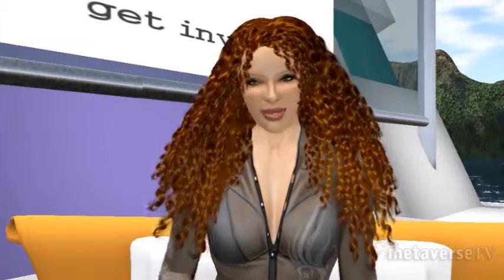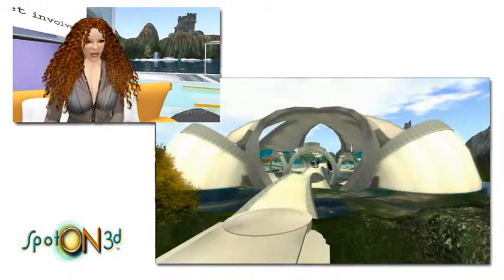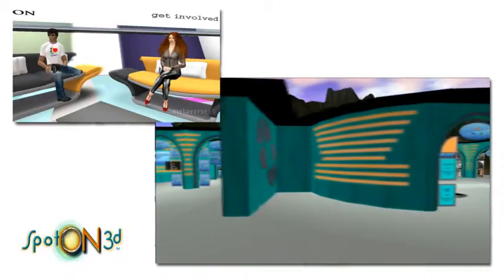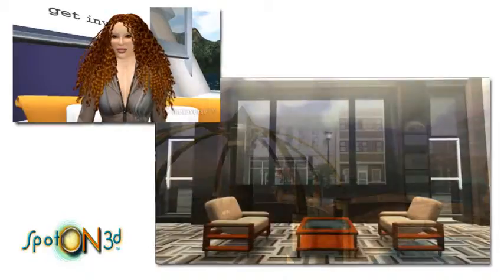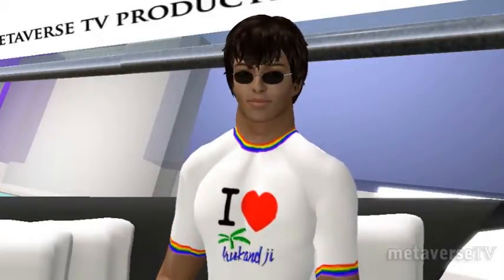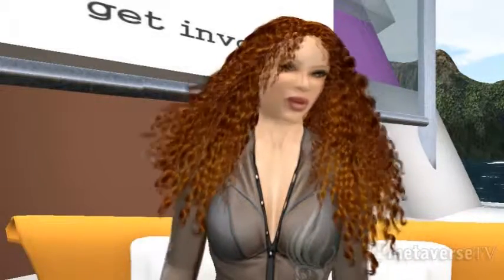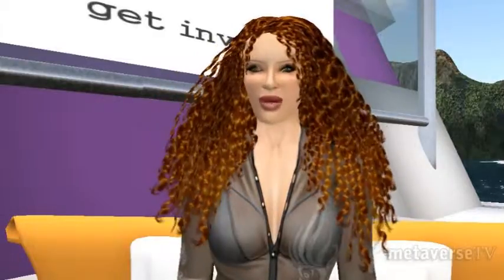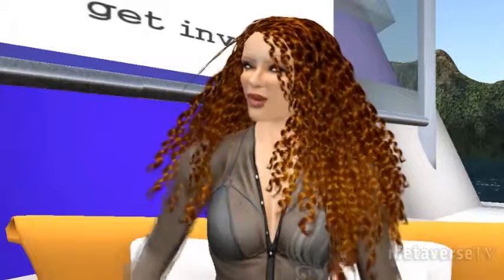SpotON3D Office Hours March 3rd, 2011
Tessa Harrington hosts the first SpotOn3D Office Hours.  She is joined by Xay Thompson of Irukandji Creations